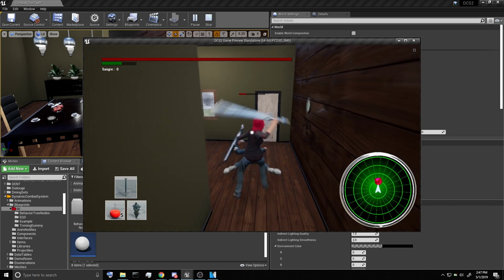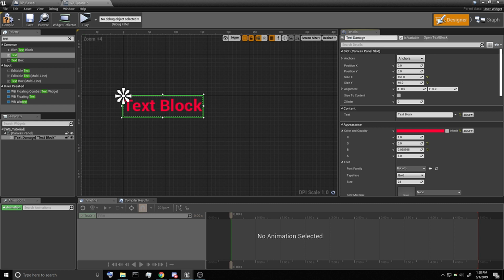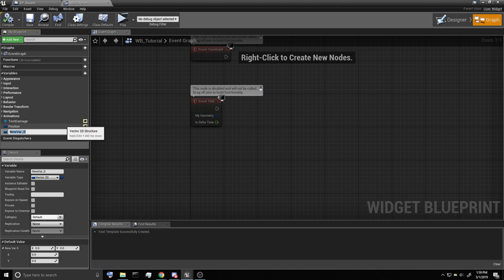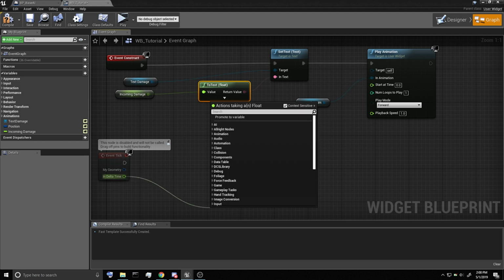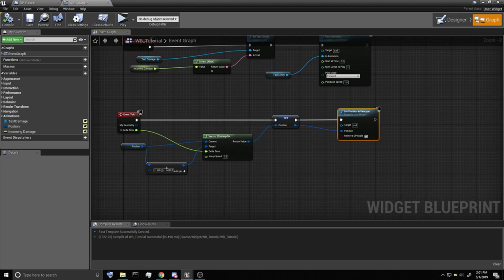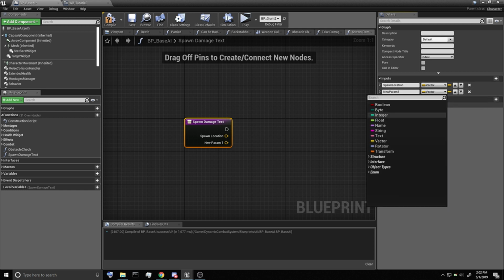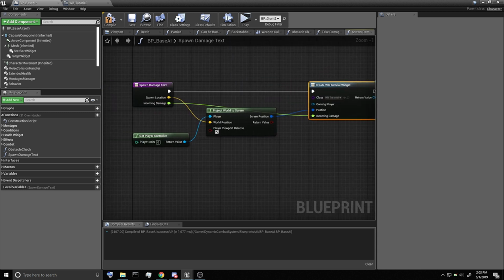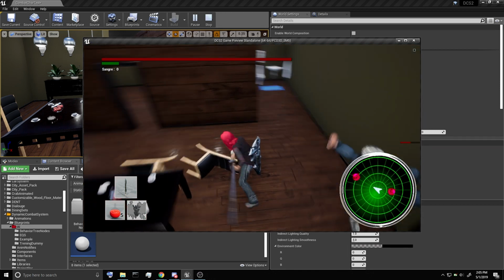UE4/DCS - Floating Damage Text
We go over setting up floating damage text in Unreal Engine 4 with the Dynamic Combat System.